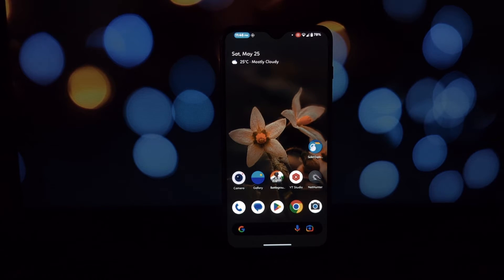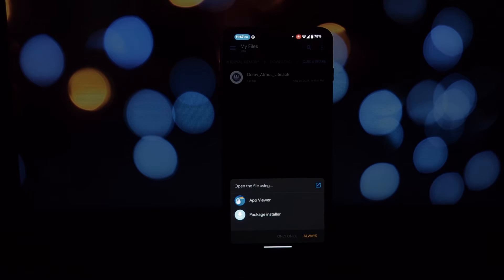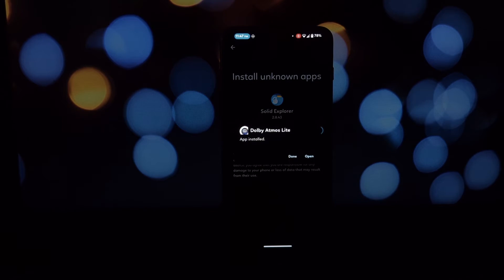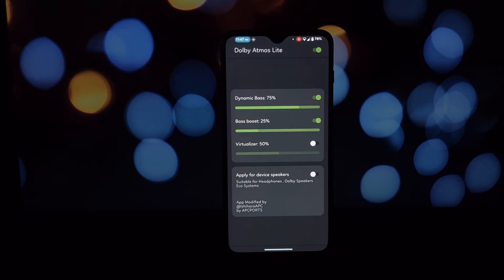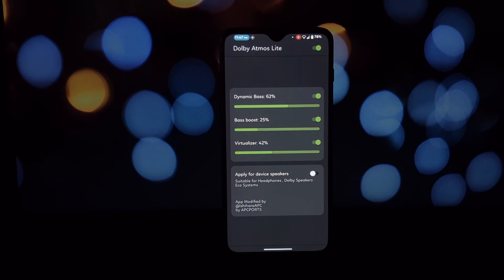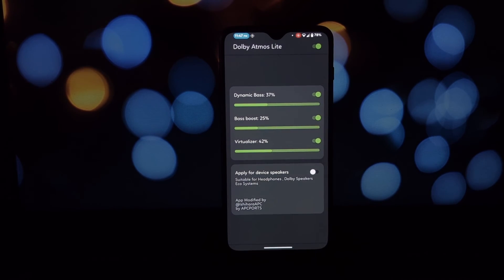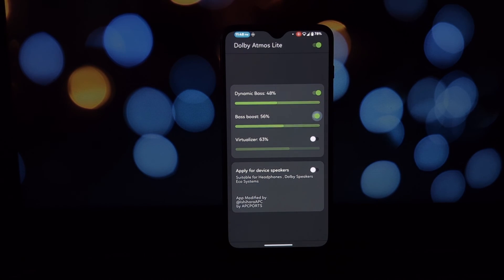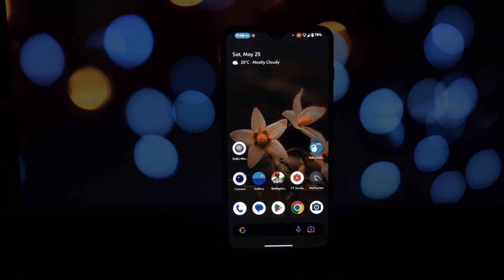How to Install Dolby Atmos Lite on Your Android Phone (No Root Required!)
In this video, we take a deep dive into Dolby Atmos Lite and show you how to install it on ANY Android phone without root access!

Want to experience immersive surround sound on your phone? Dolby Atmos Lite might be the answer!  This app simulates the Dolby Atmos experience using a variety of sound effects.  We show you exactly how to download and install the app, along with how to configure it for the best listening experience.

Please Note: Dolby Atmos Lite is not a replacement for true Dolby Atmos and may not be compatible with all devices.